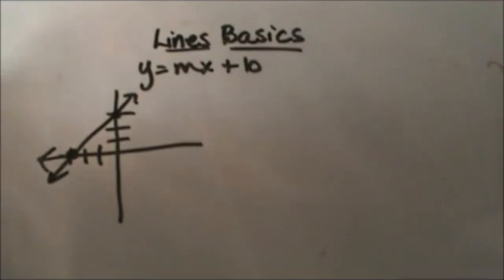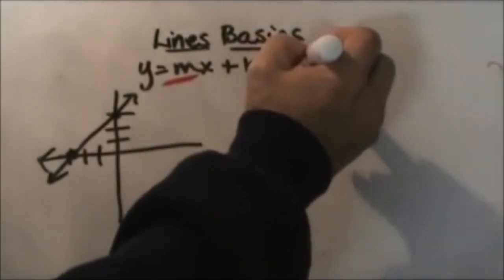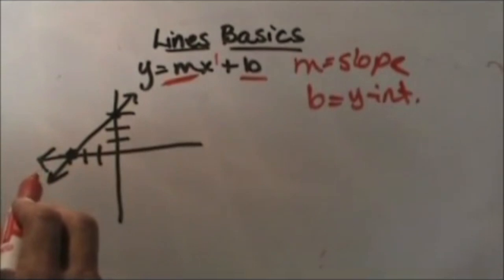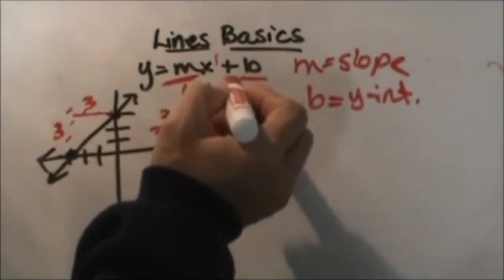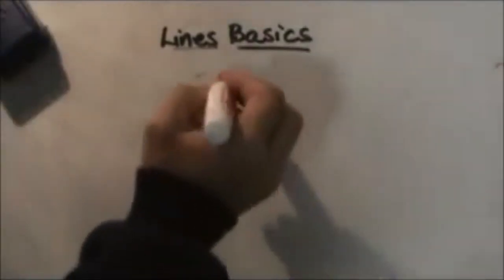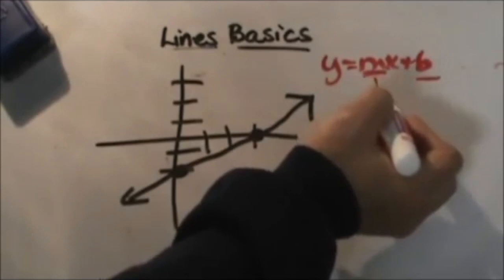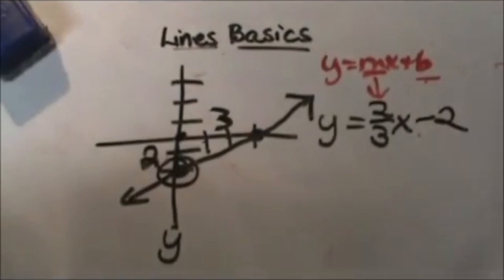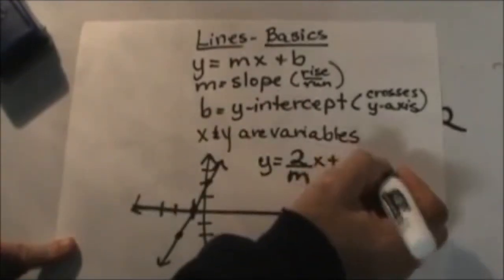Equation of a line using y = mx + b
Learn how to write an equation f a line using y = mx+ b and this will allow you to write the equation slope intercept form.